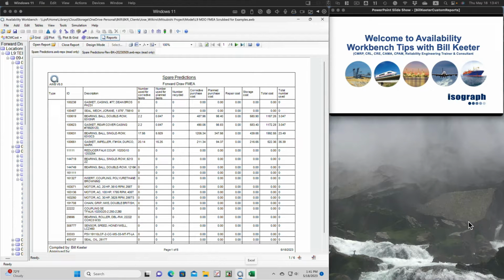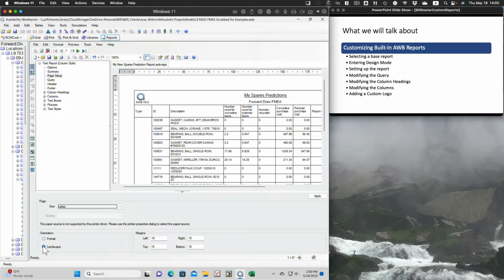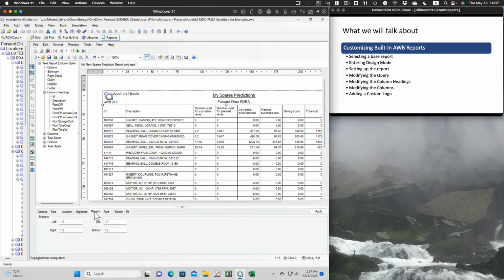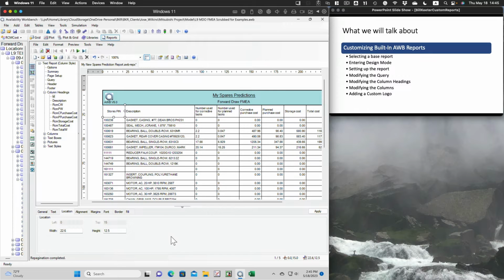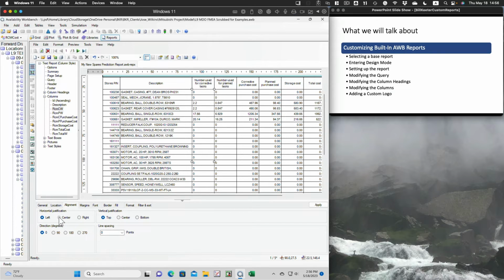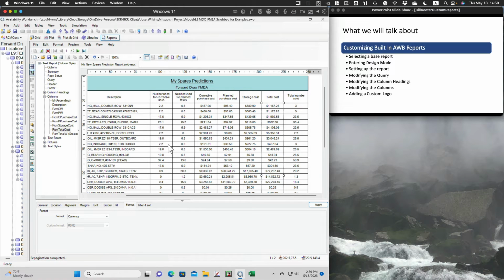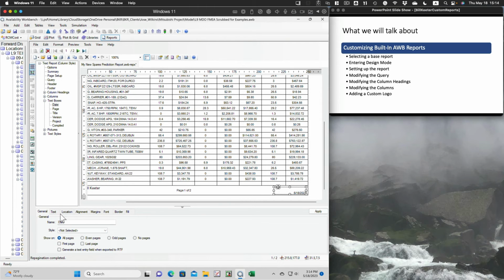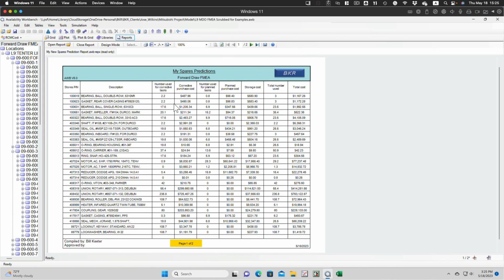Customizing Availability Workbench (AWB) Reports Bill Keeter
One of the most important aspects of your reliability or safety studies is the creation of professional standard reports that will enable you to present the results in a clear and understandable form to colleagues, management, customers and regulatory bodies.

How can I use the Report Designer?

The Isograph reliability software products share a common facility to produce reports containing text, graphs or diagrams. Your input data and output results from reliability applications are stored in a database. This information can be examined, filtered, sorted and displayed by the Report Designer. The Report Designer allows you to use reports supplied by Isograph to print or print preview the data. A set of report formats appropriate to the product is supplied with each product.

You can also design your own reports, either from an empty report page or by copying one of the supplied reports and using that as the starting point.

Reports may be published or exported to PDF and Word formats.
How do I make a Text Report?

Designing a text report is simplicity itself. The steps required are as follows:

    Select the paper size and margins.
    Select a subset of the whole project database information to be included in the report by one of two options. The first option contains a list of pre-defined selection criteria corresponding to one or more tables in the database. Each criteria will result in a list of available fields. The alternative method is based on using SQL commands to query the database. Each field selected will be represented by a column in the report.
    Specify which fields are required in the report and the ordering of the columns in which the information will appear. At this point, the user may select print preview and a basic report will be displayed. The design process may continue in print preview mode if required.
     as page numbers, the current date, sums of field values may be displayed in the header and footer areas using the text boxes combined with report macros. Pictures in all the common formats (gif, jpg, bmp etc) may also be displayed in the footer or header.

Graph reports can contain one or more graph pages each of which in turn can contain one or more graphs. The graphs themselves can display one or more plots. Each graph has axes, labels, legends and titles that are configured using simple dialogs. Some of the main features are described below :

    3-dimensional graph type have the added facility of setting the viewing angle by moving slider controls that alter the rotation and elevation angles.
    Easily select and filter the data to be plotted.
    Use the standard report types that are supplied with the software or design your own graph reports by either modifying existing reports or creating completely new ones.
    The size and position of the graph area within a report page can be set either through a dialog or more intuitively by the use of the mouse.
    A graph contains a rich array of attributes each of which can be easily set through the use of a tabbed dialog. Plot data as 2-D line, bar, pie, area and scatter graphs or 3-D bar, pie, scatter and tape graphs. Plot log/lin, log/log or lin/log graphs. These graphs can be plotted in various vertical or horizontal styles.
    Print them out directly to color or monochrome devices or export them in Rich Text Format (RTF). The RTF file can then be imported into other products such as Microsoft Word where it could be combined into a larger document and then printed.
    If required additional data such as page numbers, the current date, sums of field values may be displayed in the header and footer areas using the text boxes combined with report macros. Pictures in all the common formats (gif, jpg, bmp etc) may also be displayed in the footer or header.

Generating Diagram Reports in Report Designer

Many of the Isograph software products use diagrams to represent the system logic. Examples are reliability networks and fault trees. Using the report generator it is possible to include these diagrams in a report. A diagram report may consist of one or more pages, for example, a fault tree diagram may be spread across many pages. Some of the main features are described below:

    The vertical and horizontal indents in the drawing area may be specified
    Whether the diagram should maintain its aspect ratio or fit to the drawing area may be specified
    When used in conjunction with programs such as Reliability Workbench which contain multiple software modules the category of diagram to be displayed may be selected.
    As with graph and text reports, diagram reports can be either printed out directly to color or monochrome devices or exported in Rich Text Format (RTF). The RTF file can then be imported into other products such as Microsoft Word where it could be combined into a larger document and then printed.